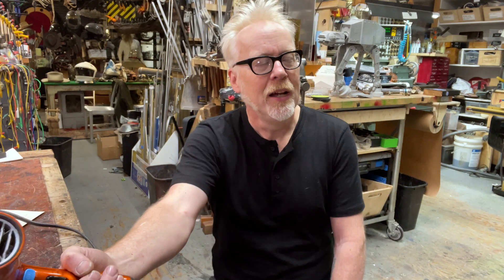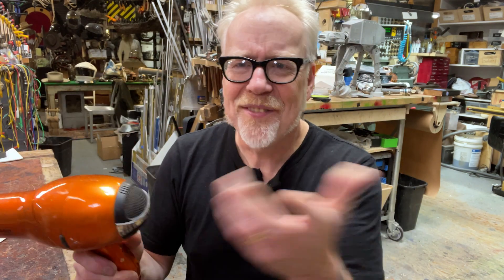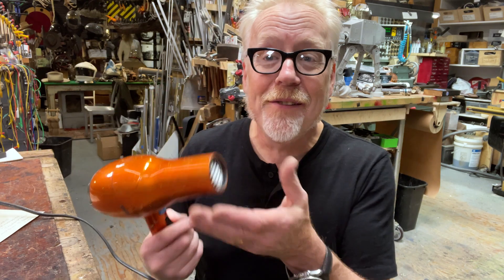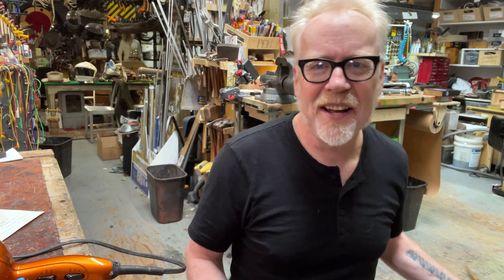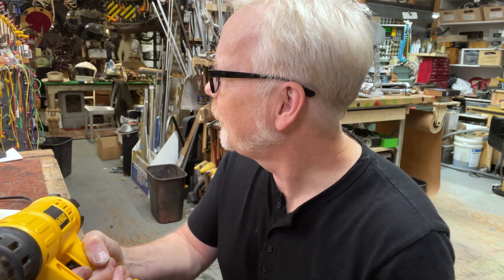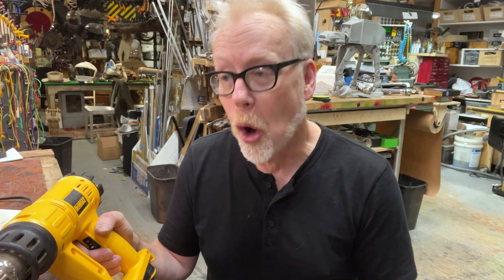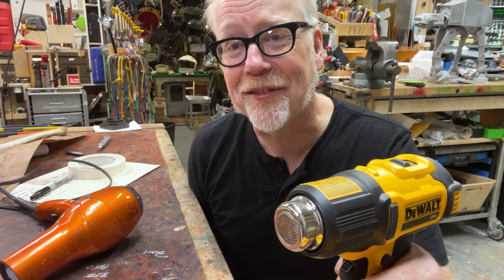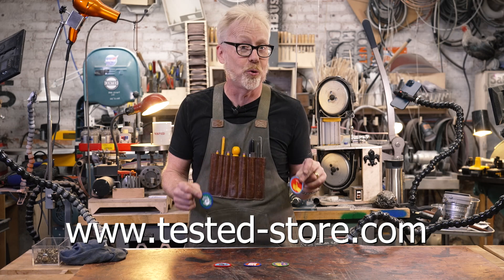Adam Savage's Favorite Tools: Cordless Heat Gun!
Adam discusses the many ways to use a heat gun in projects, including the most common of heat guns: the ubiquitous hair dryer. And recently, he picked up a small cordless heat gun that is an ideal balance between the versatility of a blow dryer and the power of a corded heat gun. Perfect for electronics projects!

Dewalt corded heat gun
Dewalt cordless heat gun
Milwaukee cordless heat gun